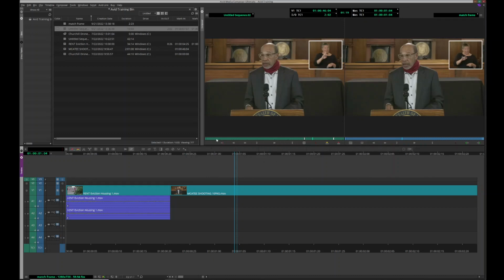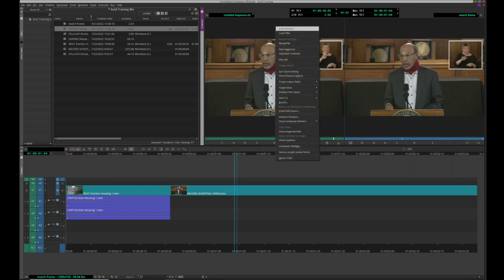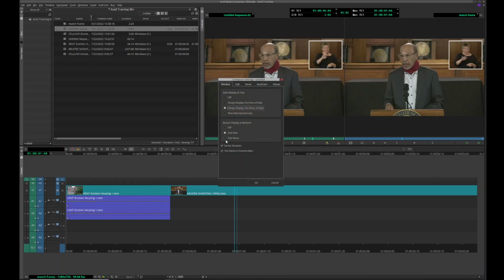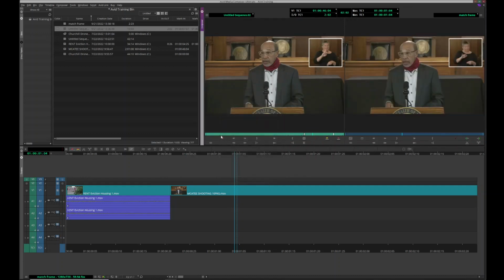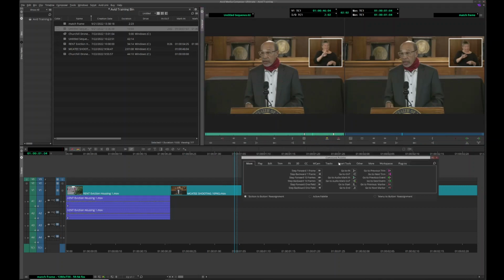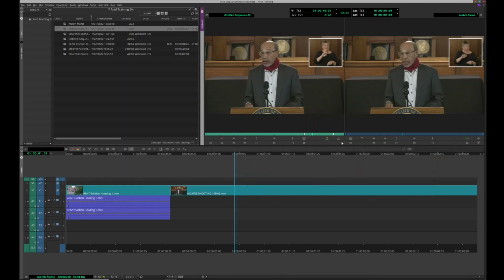Match Frame in Avid Media Composer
Match Frame is a nice little tool that can be very helpful when you have a lot of content you are editing with on Avid Media Composer